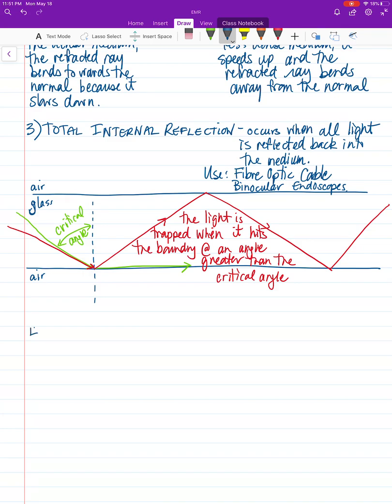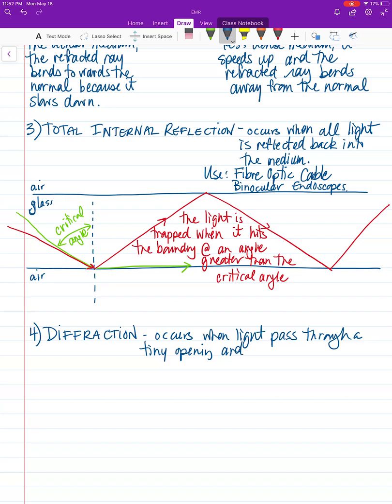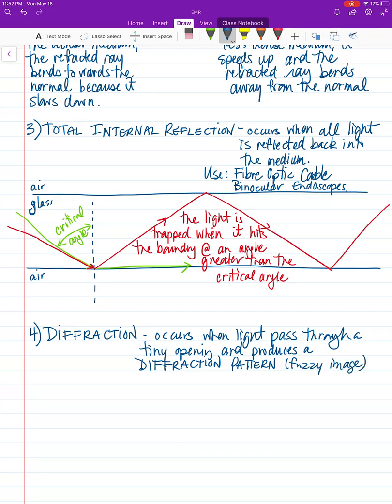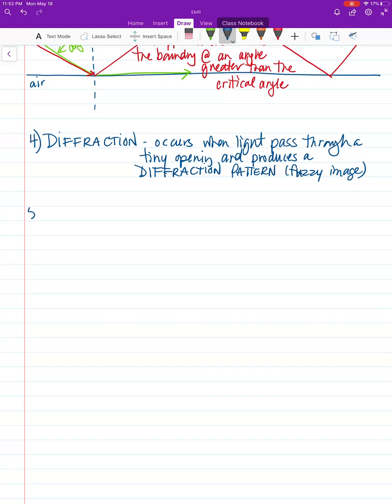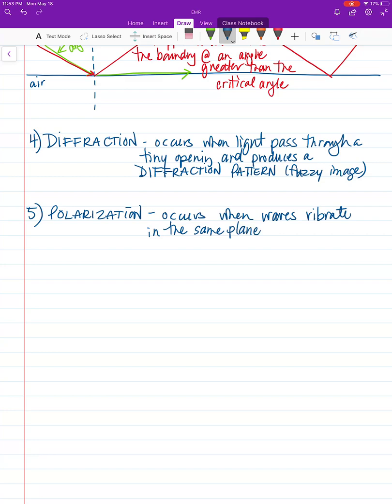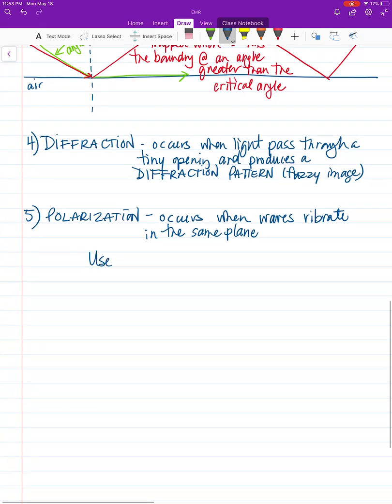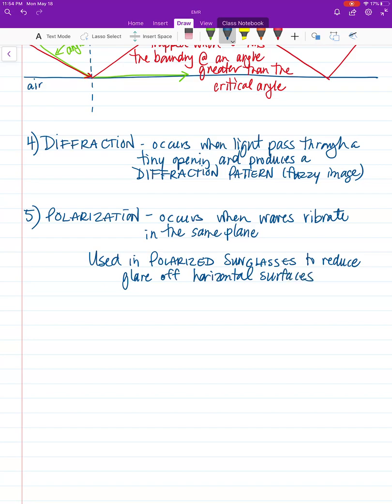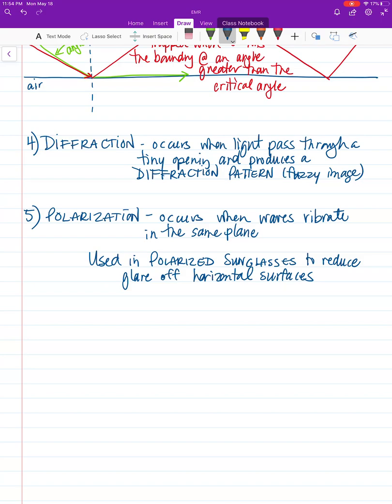Diffraction and Polarization Board Notes Video